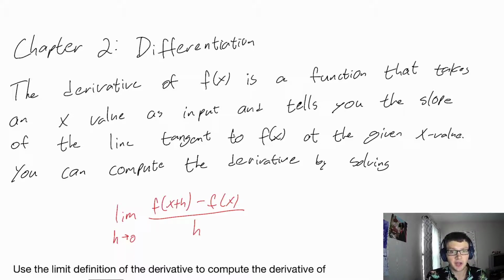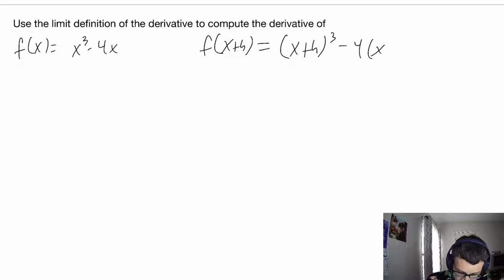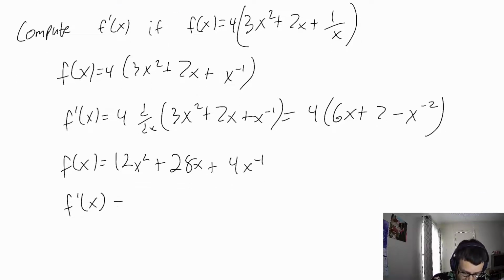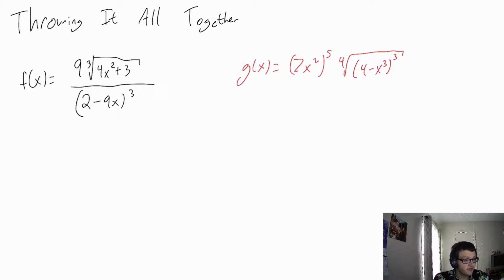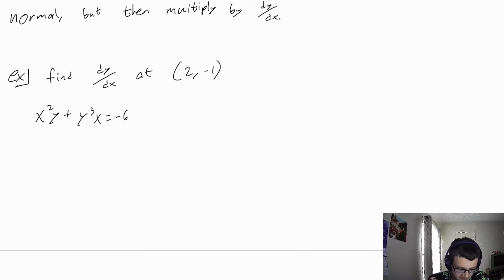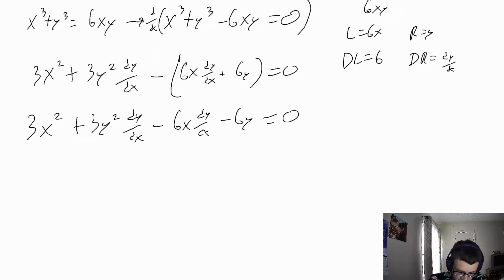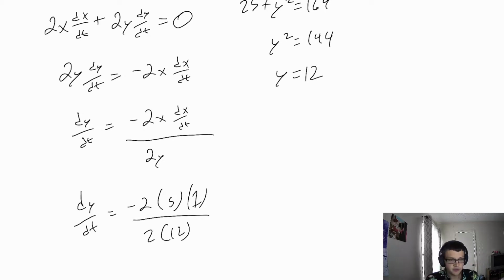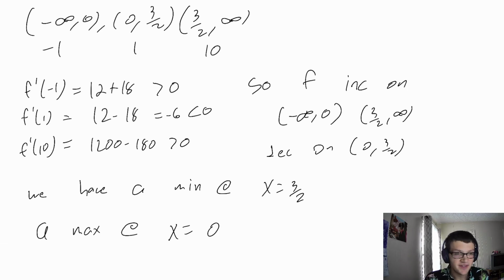chapters 2 and 3 review